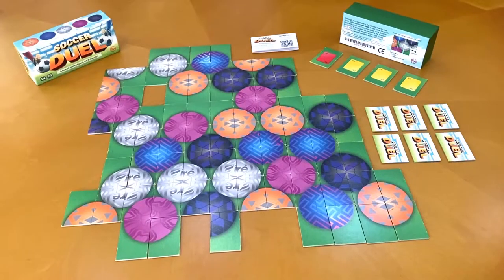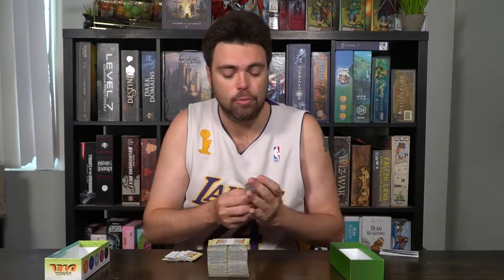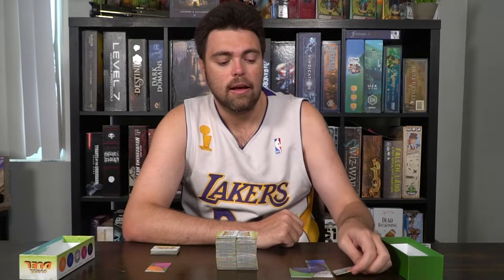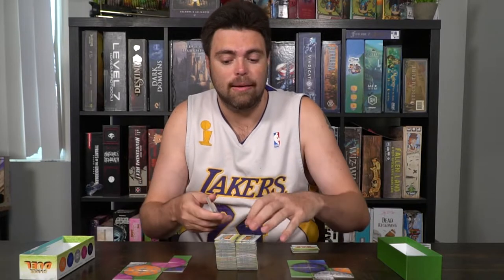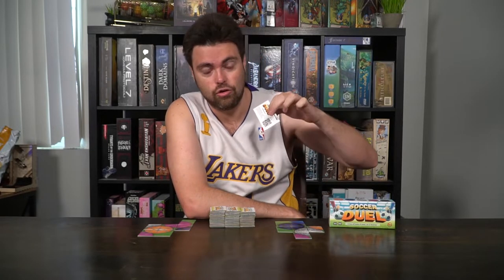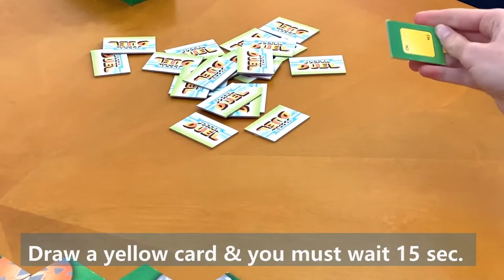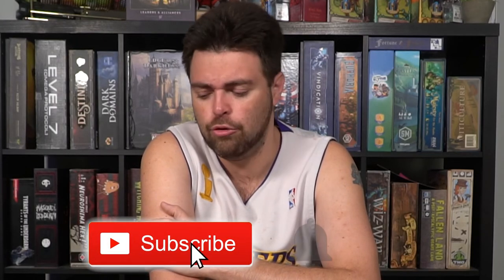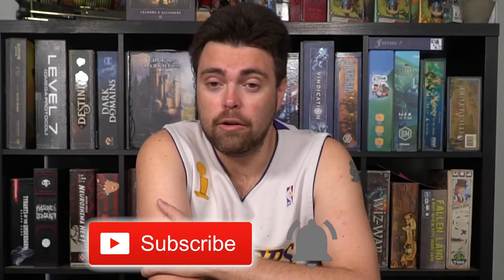Soccer Duel - Board Game Review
Soccer Duel Review by Unfiltered Gamer